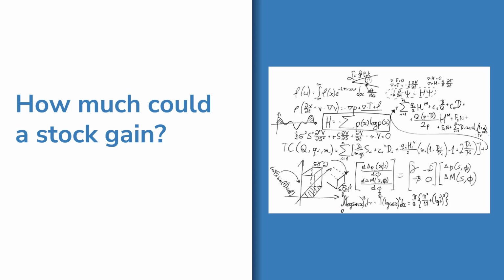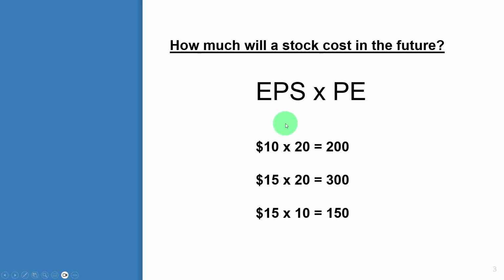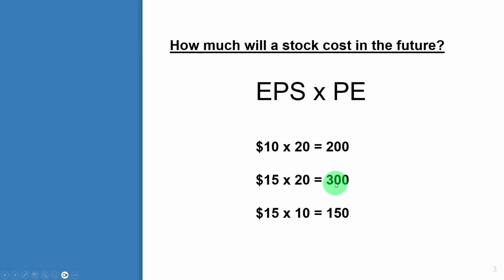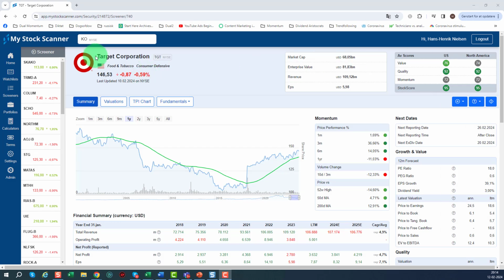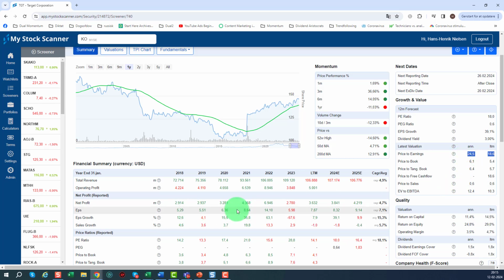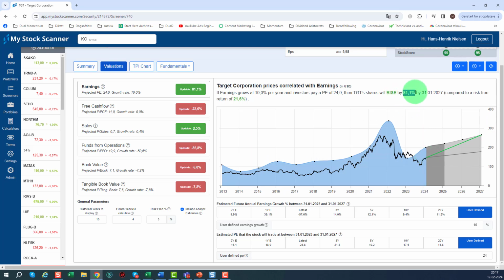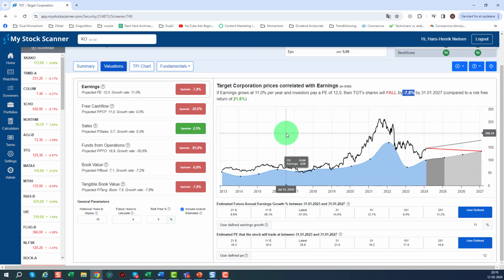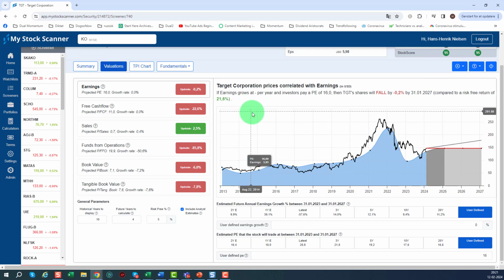Predicting Stock Prices: A How-To Guide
In this video we take a quick look at how to estimate future stock prices by using EPS and PE. These are publically available numbers and estimates, and putting them into our value chart in MyStockScanner makes the proces extremely easy.